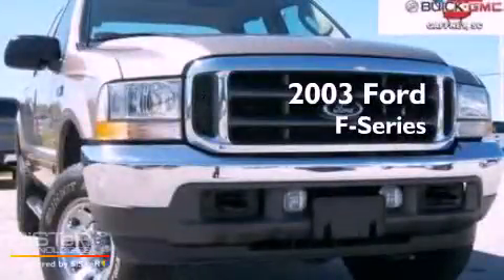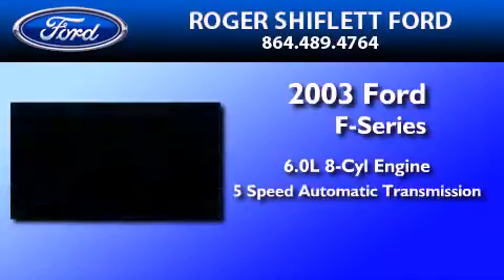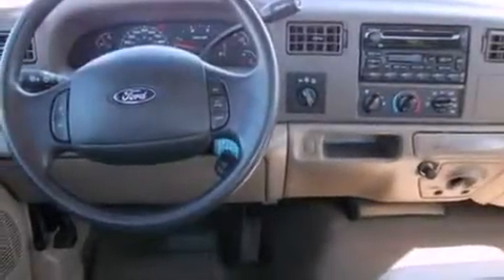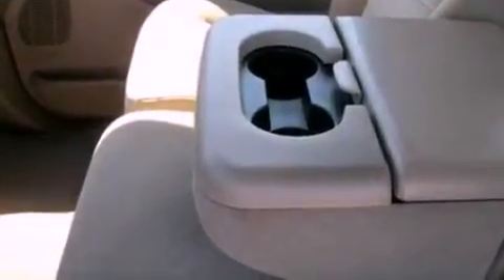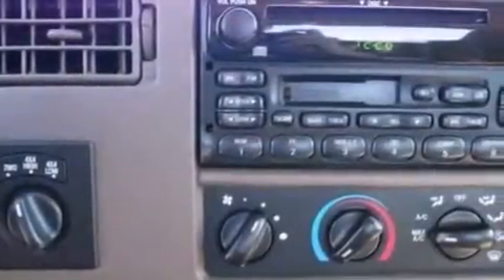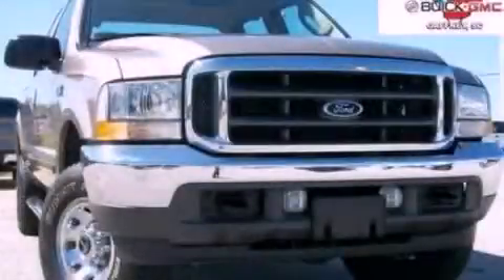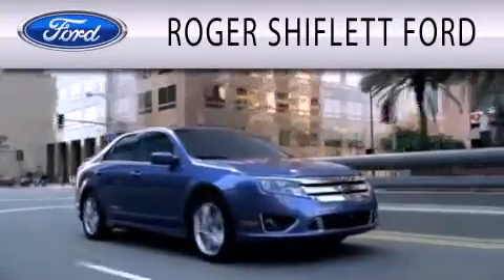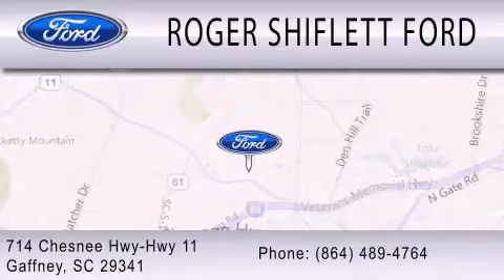2003 FORD F-250 Charlotte NC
Year : 2003
 Make : FORD
 Model : F-250
 Engine : 6.0L V8
 Trans . : AUTO 5SPD
 Exterior : ARIZONA BEIGE CLEARCOAT METALLIC
 Miles : 71,093
 Interior : MEDIUM PARCHMENT
 Stock : T1007A